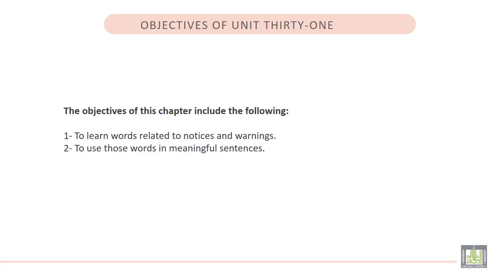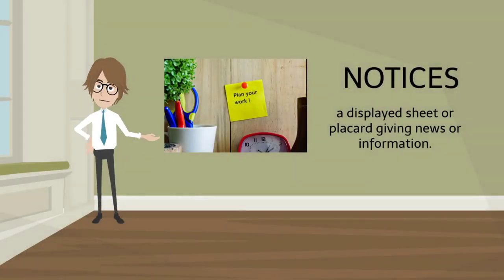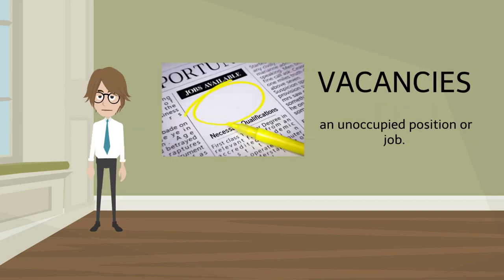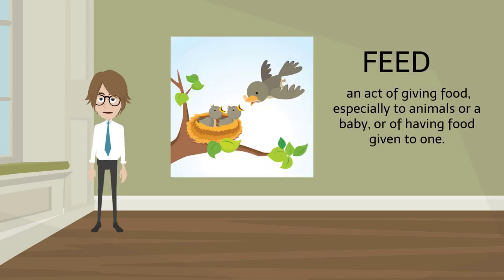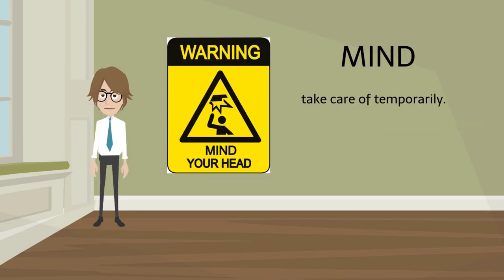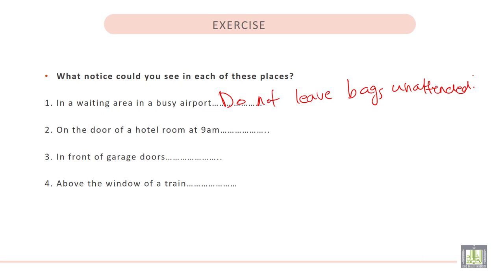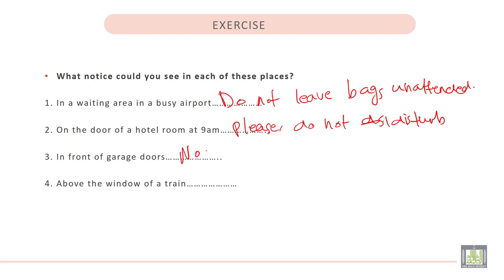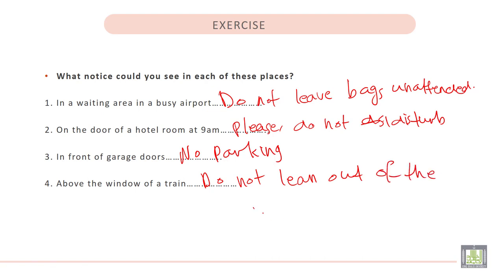Vocabulary Building (1) | U - 31 | Notices and Warnings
الوحدة 31 : Notices and Warnings
• To learn words related to notices and warnings.